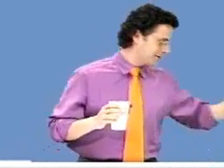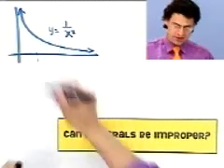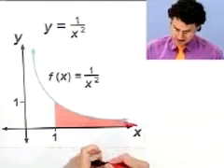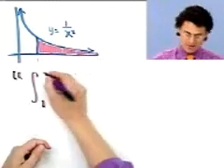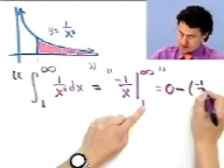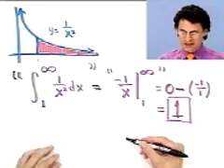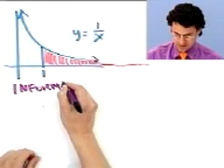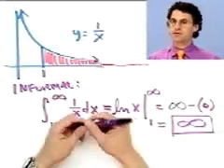Edward Burger Improper Integrals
The one and only Ed Burg.